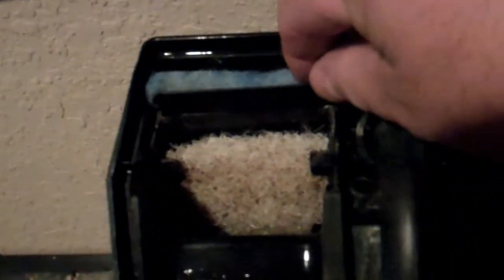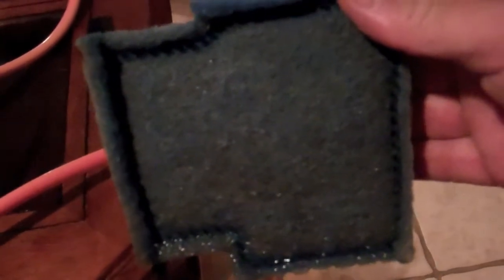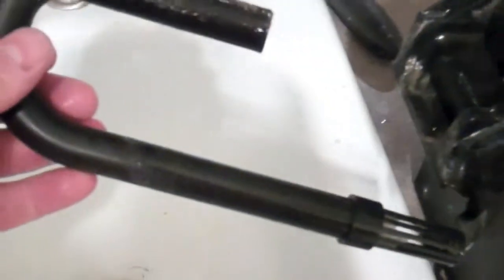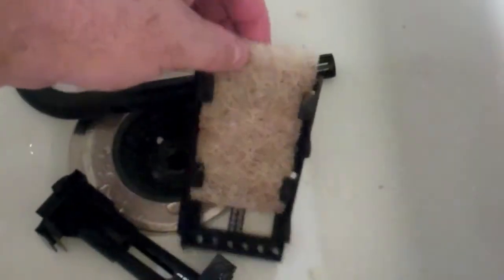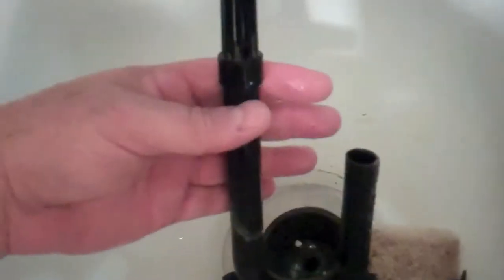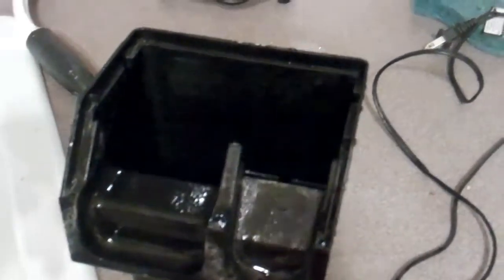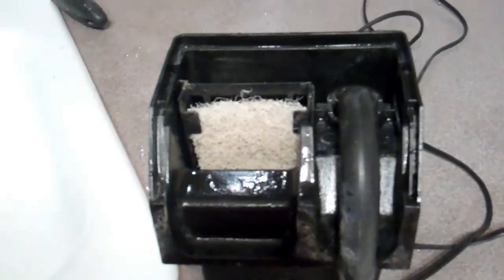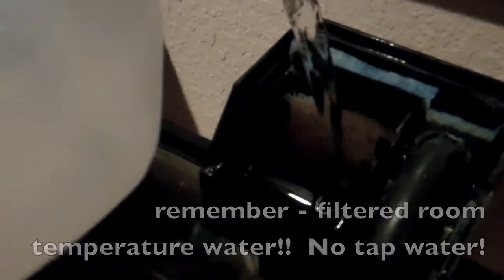How to keep your Goldfish alive for years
Your kids bring home a goldfish from a school carnival.  The fish dies in a few days.  Your kids are crying.  You buy a new fish, it dies, your kids cry.  Repeat.  I learned how to maintain the fish tank to keep the goldfish alive.  The trick is to replace several gallons of water per week with filtered (not tap!) water that has sat out for a day or so to reach room temperature.

It's September 2020 and these fish are still alive and well!